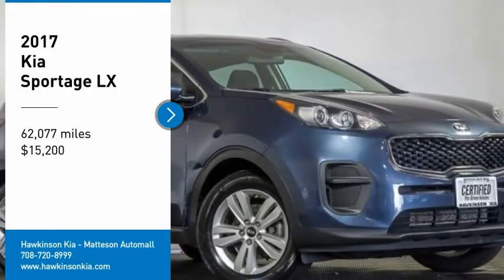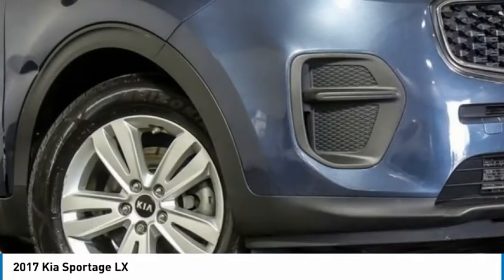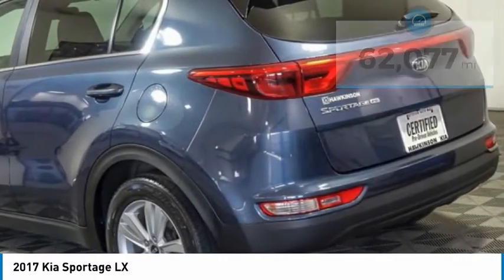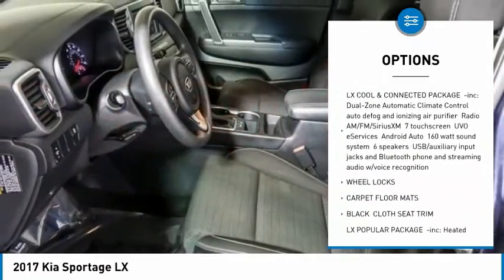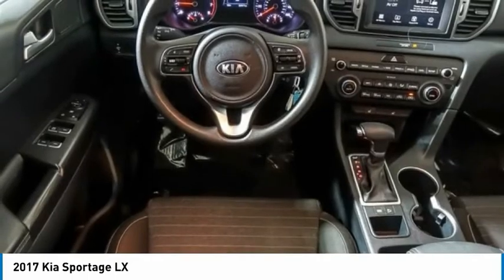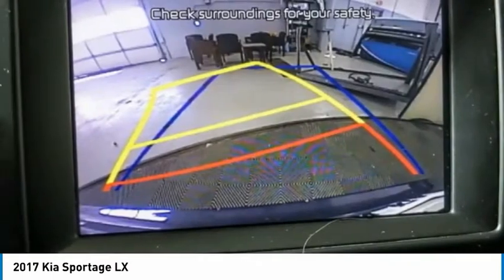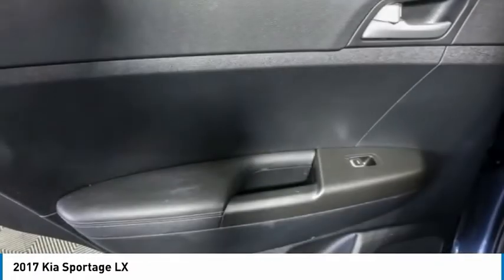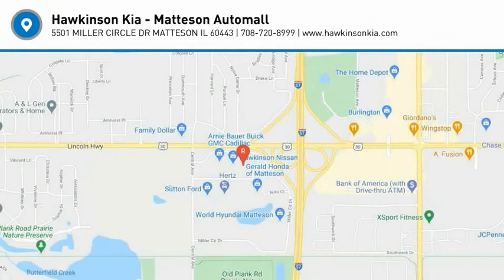2017 Kia Sportage TK10156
2017 Kia Sportage LX

2017 Kia Sportage LX Pacific Blue Recent Arrival! 23/30 City/Highway MPGAwards:* 2017 IIHS Top Safety Pick, Top Safety Pick+ * 2017 KBB.com 12 Best Family Cars * 2017 KBB.com 10 Best All-Wheel-Drive Vehicles Under $25,000 * 2017 KBB.com Best Buy Awards * 2017 KBB.com 10 Most Awarded Cars * 2017 KBB.com 10 Best SUVs Under $25,000 * 2017 KBB.com 10 Most Awarded BrandsReviews:* Rides smoothly over bumps; quiet interior at highway speeds; spacious seating front and rear; attractive dashboard layout with many appealing features; feels nimble around turns. Source: EdmundsFresh Unit! More Info coming or please call for details! Hawkinson Kia-Nissan has over 500 Google Reviews! Hawkinson Kia-Nissan is located in the Matteson Auto Mall. Easy access right off of I-57 & Rt. 30 At Hawkinson Nissan-Kia, we promise to roll the red carpet out for you!